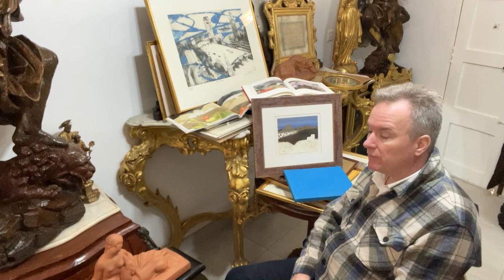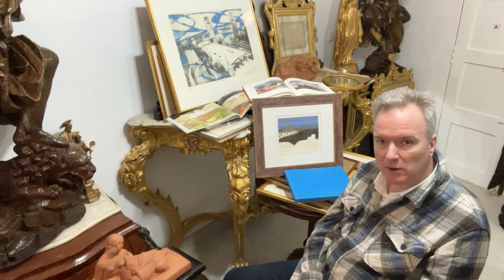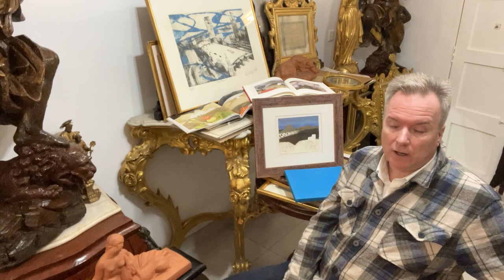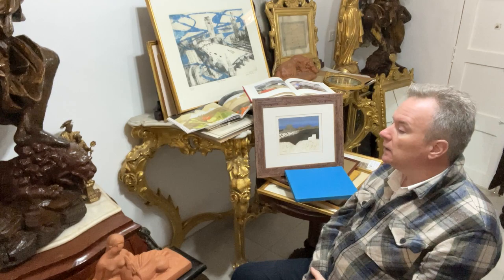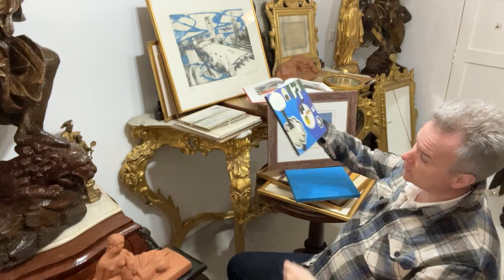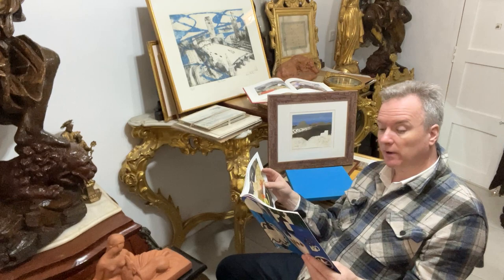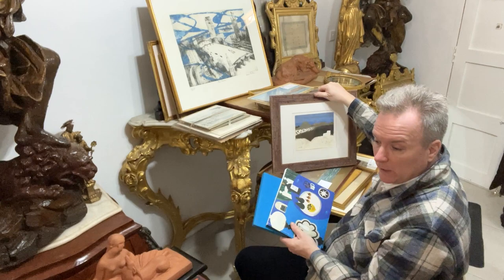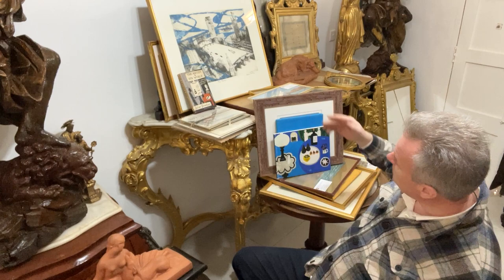Mary Fedden Gozo 1977 original , 2 Fedden books [ 1 signed ] PRICED together ; EURO 9000 last price.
Also discussed is a Trevelyan Thames signed limited edition print PRICE 1000 euros last price , and a Trevelyan book separately priced 200 Euros last price .

ADDENDUM TO VIDEO
1-Fedden is not living as stated. Died 2012
2-The UK workshop of Fedden and Trevelyan is not Dulwich as stated , is Durham Wharf.